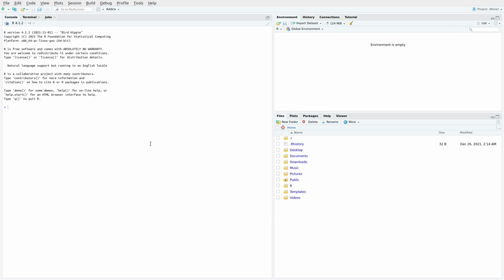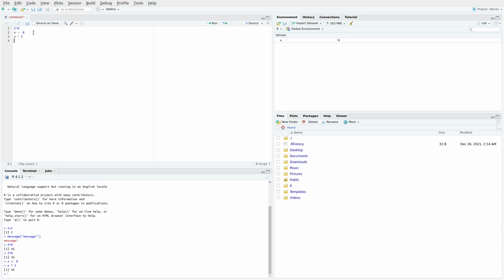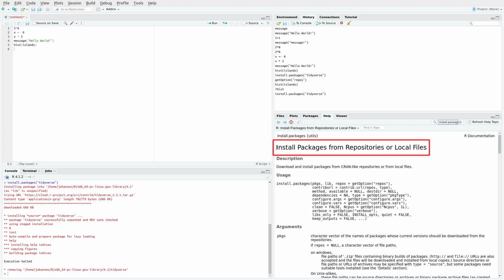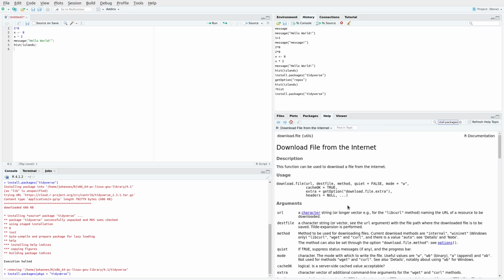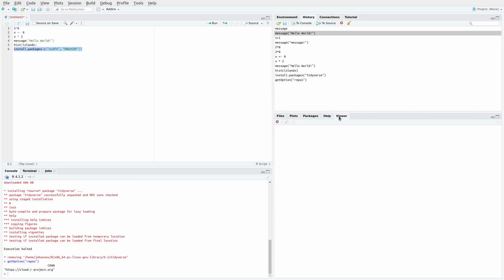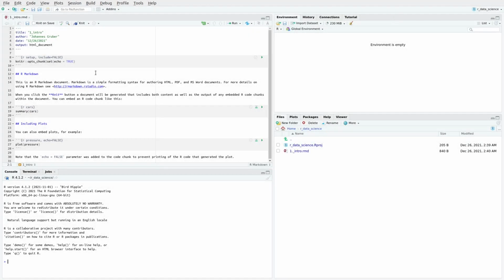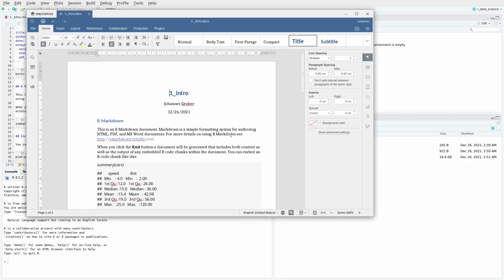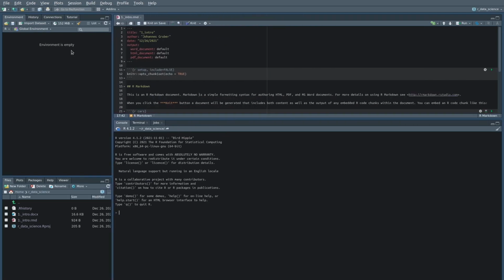1.3 Tour of RStudio